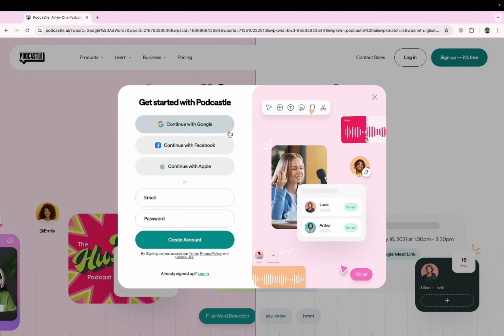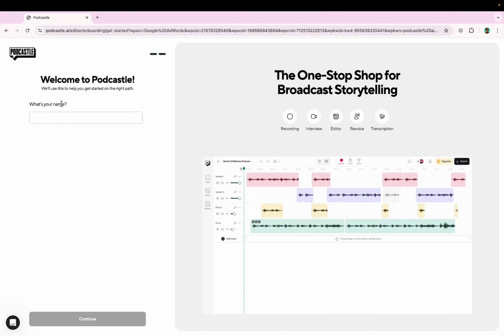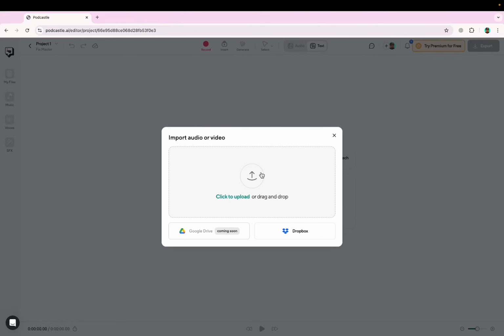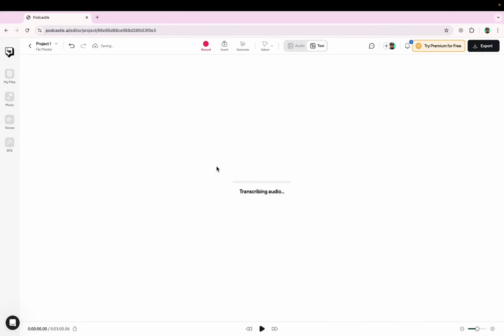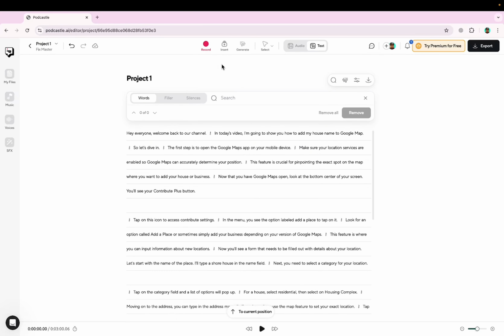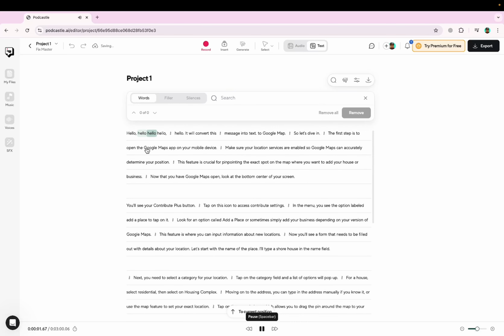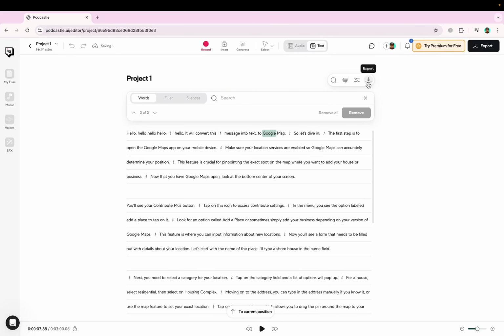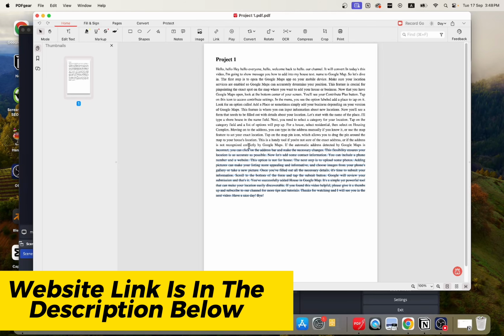Voice To Text Converter [FREE] | How To Transcribe Audio To Text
This guide will show you how to transcribe audio to text, including video or MP3 files, into a written script quickly and easily. Perfect for anyone looking to transcribe speech effortlessly!